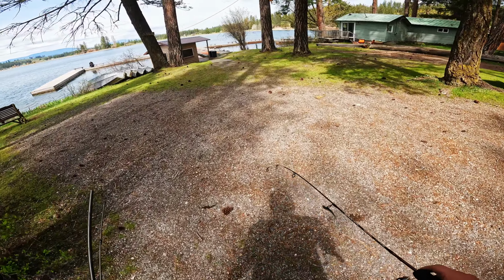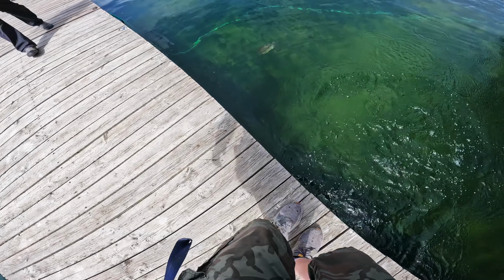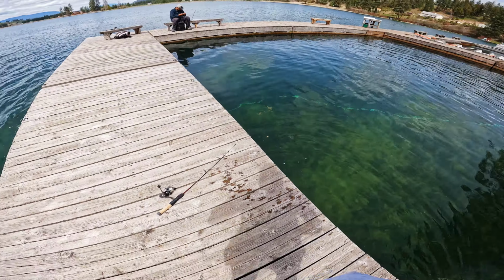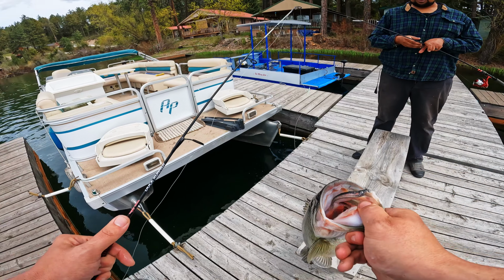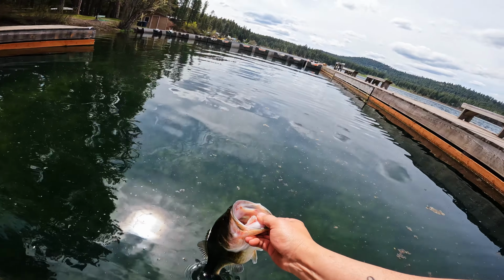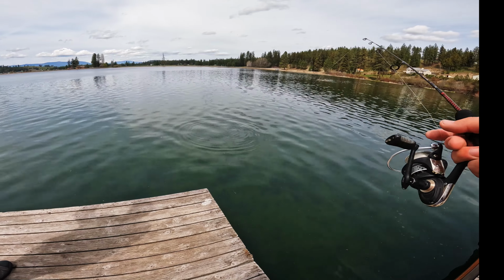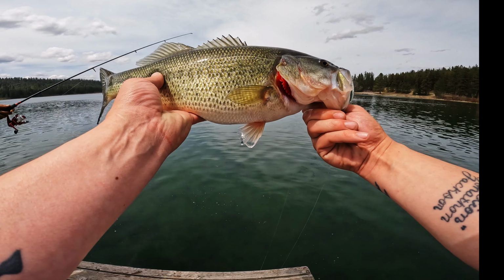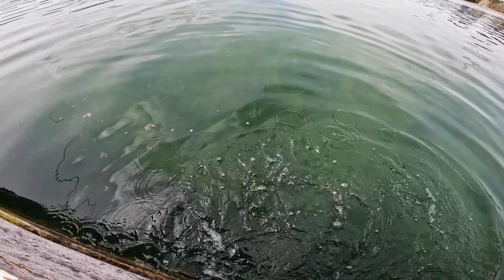BIG BASS INSANELY CLEAR UNDERWATER FOOTAGE - Catching Bass Early Spring Dock Fishing W/Drop Shot!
FXFishing is back at 1 of my favorite Northern Lakes for Big Bass!
Using Drop-Shot off of Docks to Target Touchy Bass in Clear Water.

CHECK OUT THE UNDERWATER FOOTAGE!